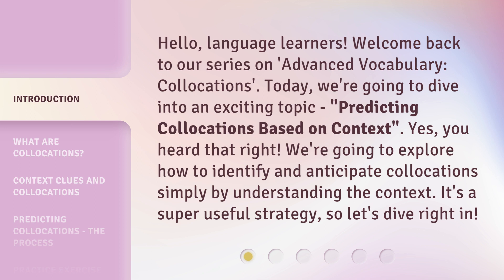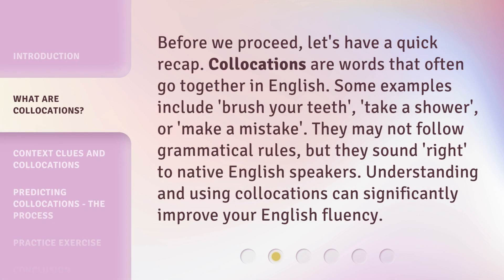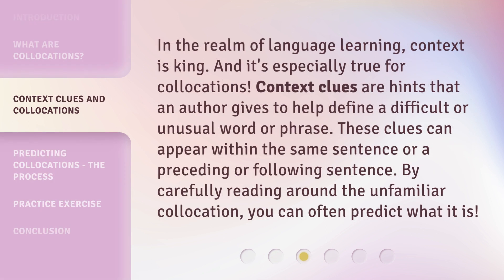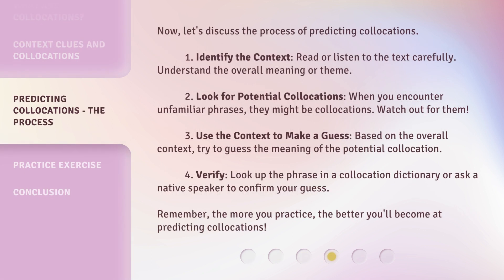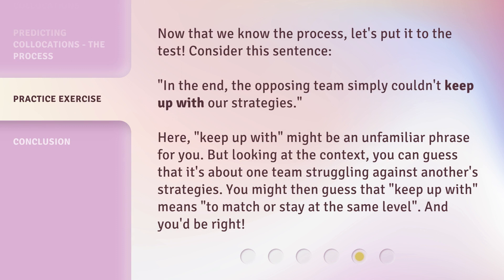Unlocking Advanced English: Mastering the Art of Predicting Collocations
Unlocking Advanced English: Mastering the Art of Predicting Collocations • Learn how to anticipate collocations by understanding the context in this exciting lesson on advanced vocabulary. Discover the power of context clues and the step-by-step process to predict collocations. Improve your English fluency with this essential strategy!

00:00 • Introduction - Unlocking Advanced English: Mastering the Art of Predicting Collocations
00:40 • What are Collocations?
01:10 • Context Clues and Collocations
01:39 • Predicting Collocations - The Process
02:28 • Practice Exercise